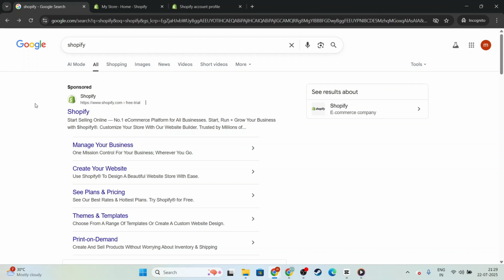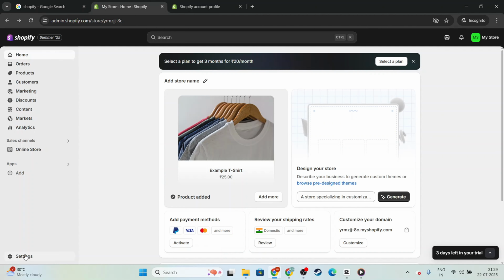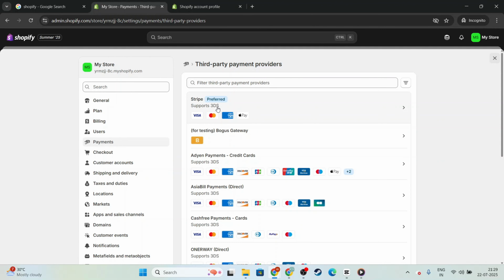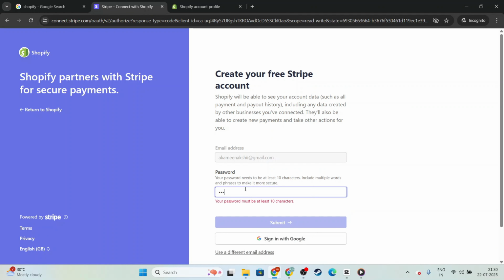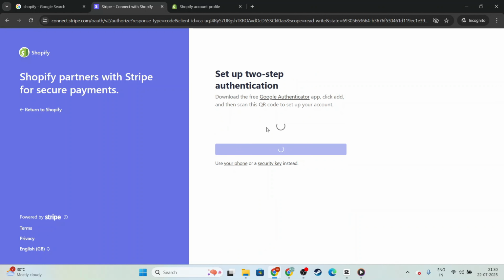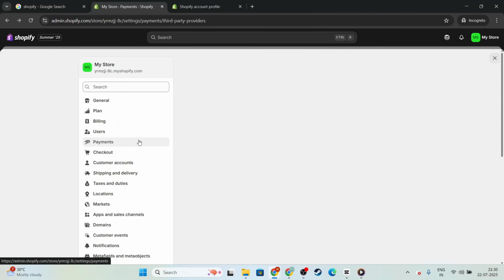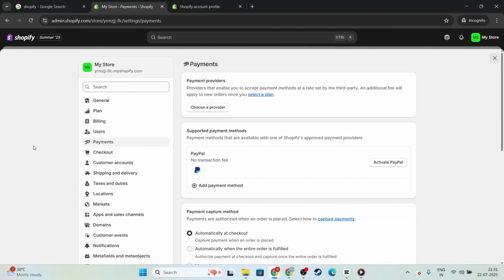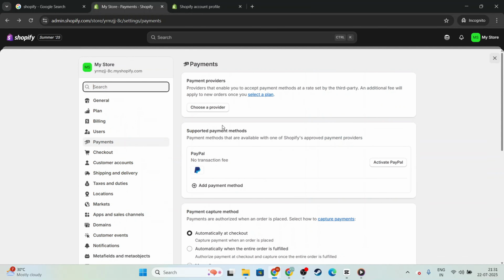How to Add Stripe to Shopify 2026 (Step By Step)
Learn How to Add Stripe to Shopify in this video.

In This Video, We'll Show You 👇
Shopify Stripe Integration
Stripe Shopify Setup
Shopify Stripe Tutorial
Connect Stripe To Shopify
Stripe Payment Gateway Shopify
Shopify Stripe Configuration
Setting Up Stripe On Shopify
Stripe Shopify 2025
Shopify Stripe Payments
How To Integrate Stripe With Shopify
Shopify Payment Setup Stripe
Stripe Shopify Guide
Shopify Stripe Not Working
Stripe Shopify Troubleshooting
Shopify Payment Gateway Stripe
Adding Stripe To Shopify